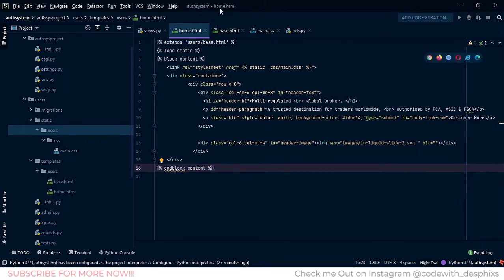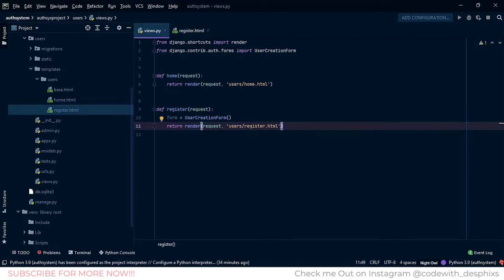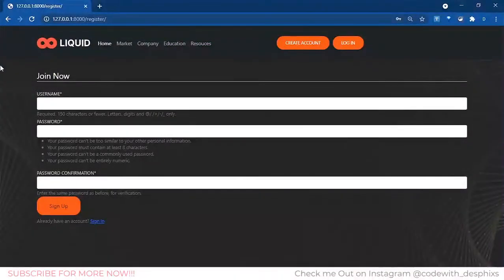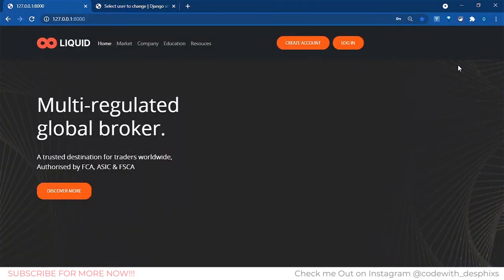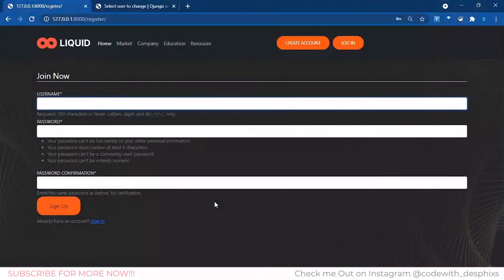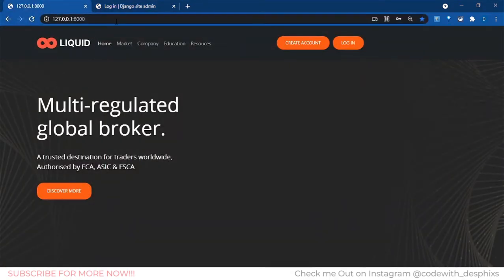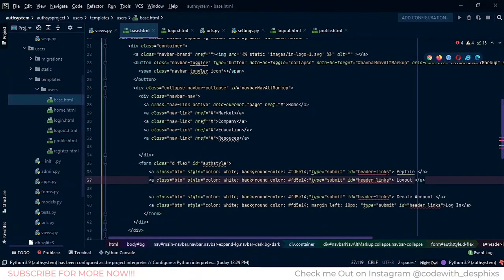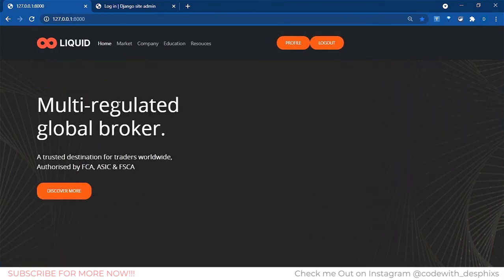Django Login and Registration with Database | Login, Logout and User Authentication | 2/2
This Django tutorial covers how to create a login and logout page and how to validate/authenticate users. We will simply need to modify Django's built in AUTH application to do this. Check Playlist for Django Web Frame Work for part 1 of this course